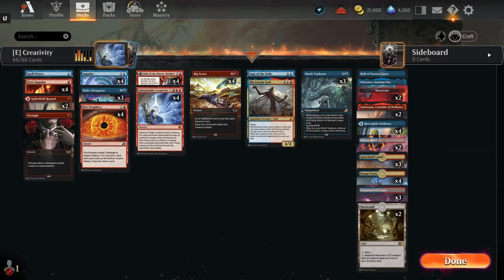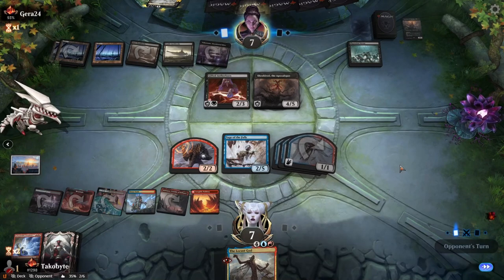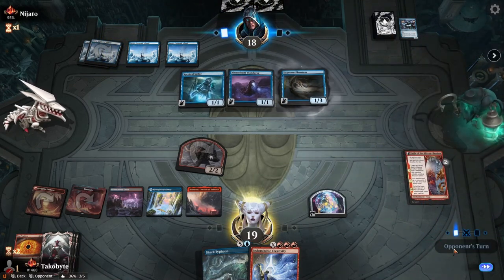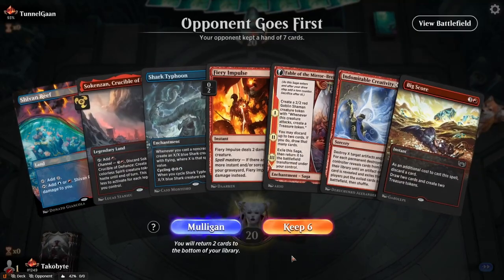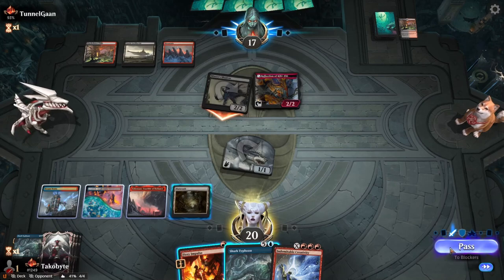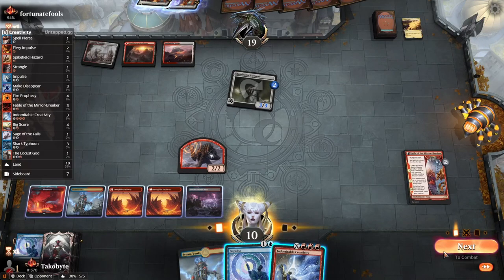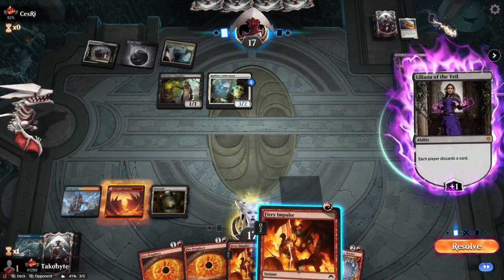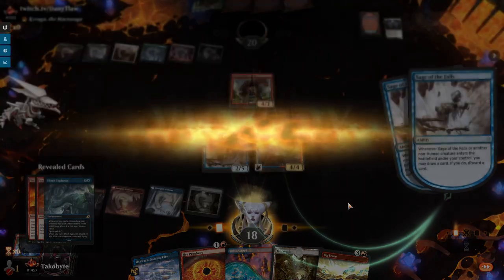Creativity Combo - Testing the waters for BO1 Qualifier | Explorer BO1 Ranked | MTG Arena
Creativity deck using Indomitable Creativity on creatures or artifacts to get Sage and Locust God down to win the game.

TIMESTAMP▬▬▬▬▬▬▬▬▬▬▬▬▬▬▬▬▬▬
00:00 - Intro
02:06 - Game 1
08:41 - Game 2
17:01 - Game 3
29:11 - Game 4
31:42 - Game 5
34:43 - Game 6
39:03 - Game 7
44:31 - Game 8
47:22 - Post Game Thoughts

INFO▬▬▬▬▬▬▬▬▬▬▬▬▬▬▬▬▬▬▬▬▬▬▬
・Current Set: Phyrexia: All Will Be One
・Format: Explorer